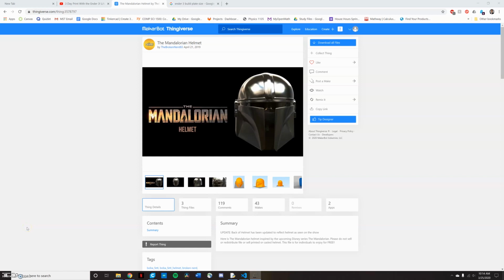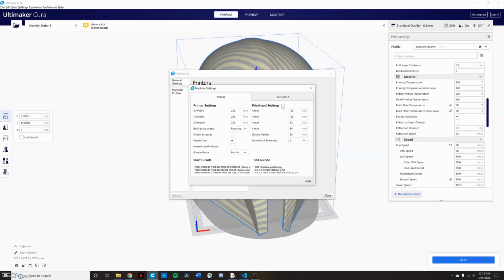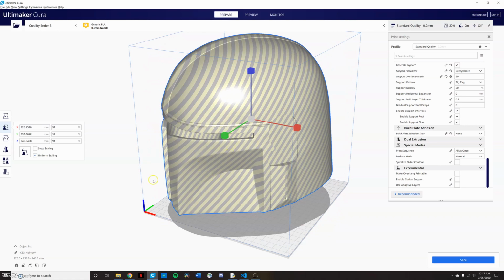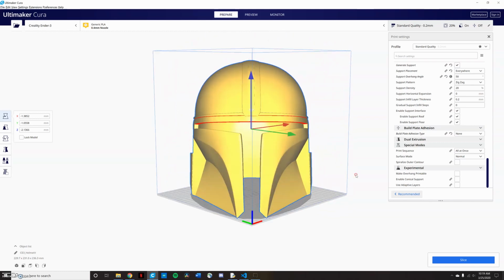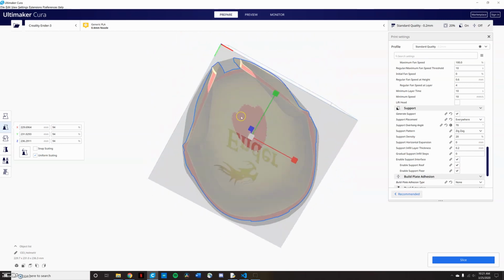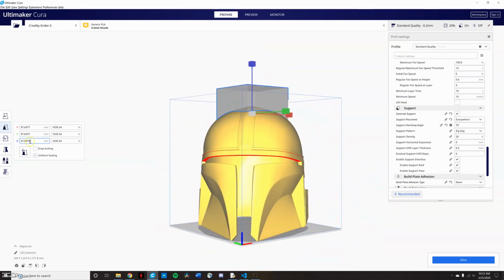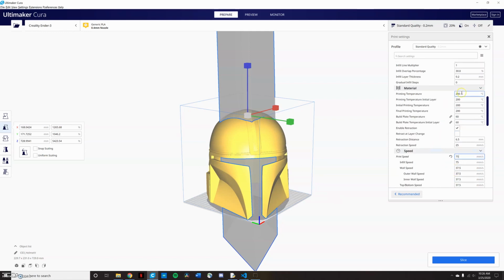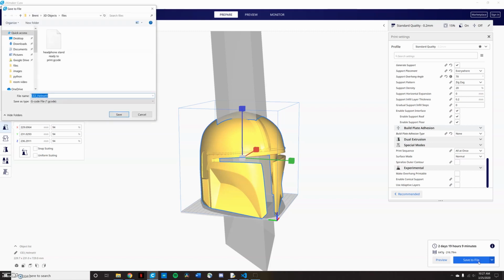How to print the Mandalorian Helmet on a 3d Printer (and how to block supports)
I got many comments on my last video on how I printed this on my Ender 3. Hope this helps!

Thinking about doing a similar process with a Baby yoda print and paint. Would you guys be interested?

Let me know if there is a problem loading those in the comments.

Also sorry for the poor mic quality feel free to roast me in the comments.